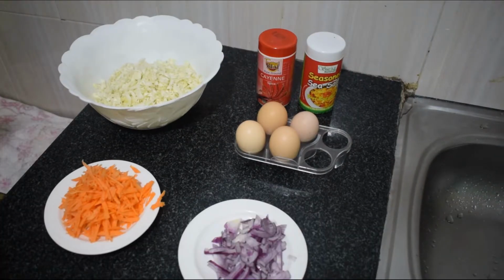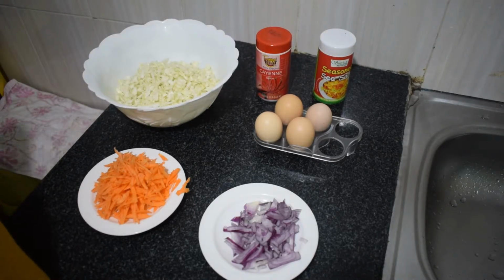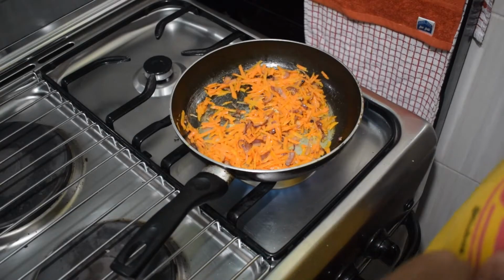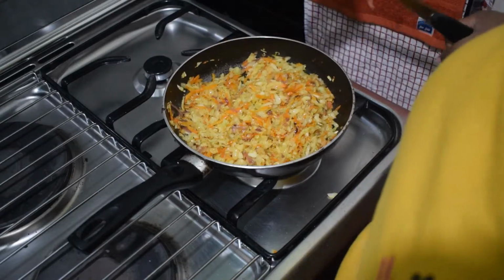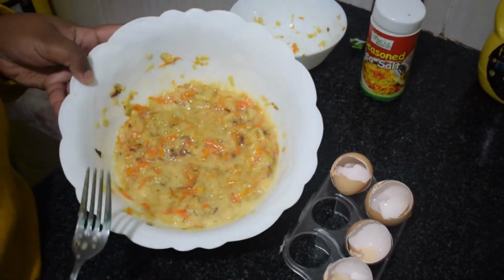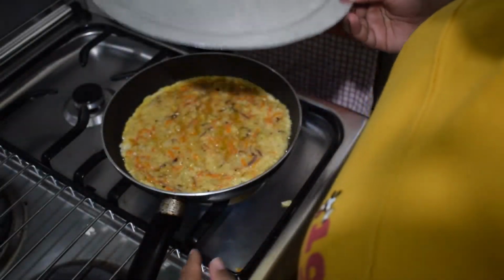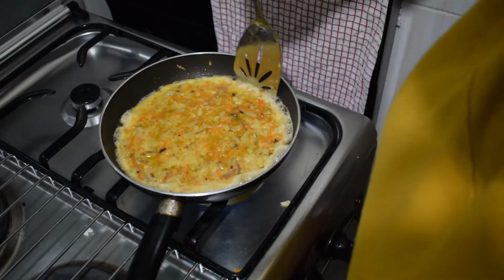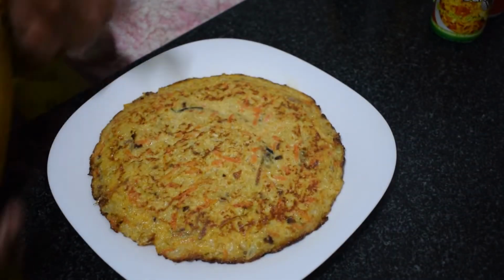vegetable omelette | easy recipe | kenyanmeal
also SHARE the video with friends and family